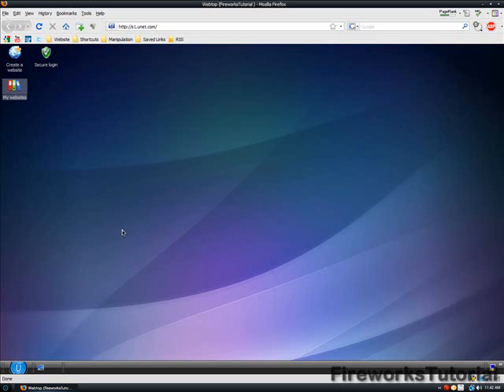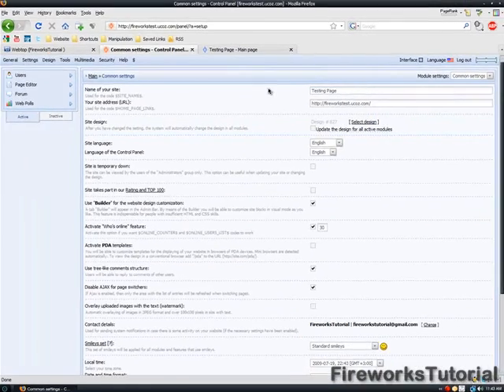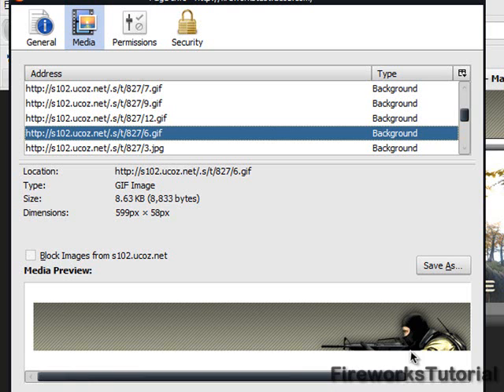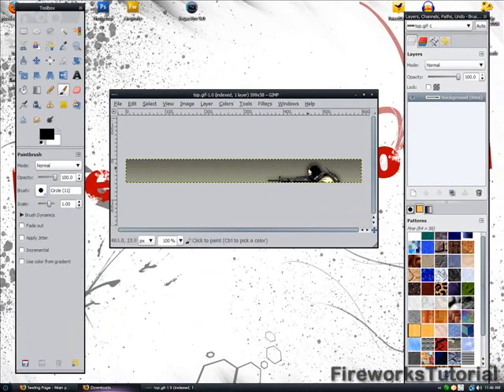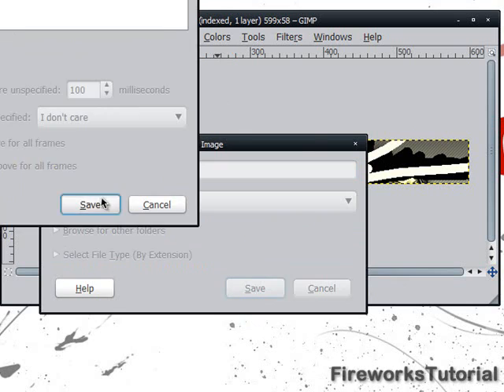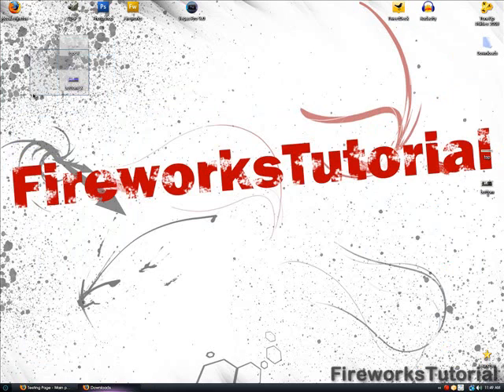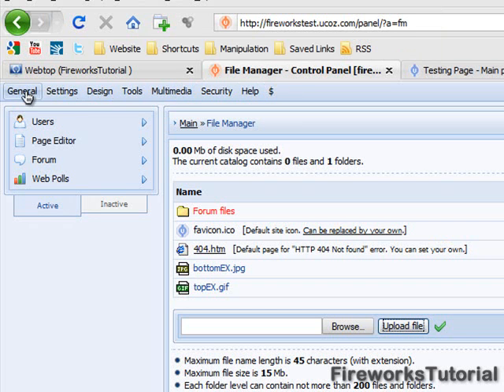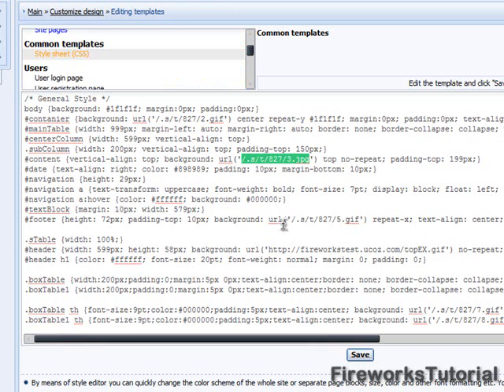How To Change Your uCoz Banner - Simple Method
In the video I will show you how to make a banner for uCoz, it's one of my most requested videos, so here you go. This is the method I'm using and it's fairly easy. This video isn't really showing you how to design and make your banner all pretty, but it's to show you how to get the original looks of your banner and actually fixing it up, so you won't have to ruin your template.

You might want to get Gimp, if you don't have Photoshop or Fireworks on your computer.

**If you have no idea what uCoz is, check out my introduction video!!**

Make Easy, Quick Cash Online!